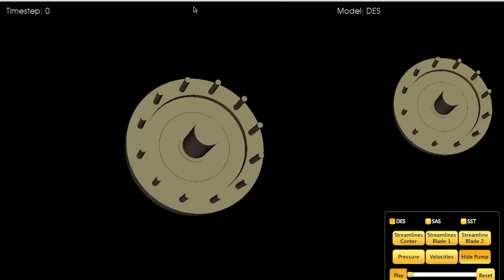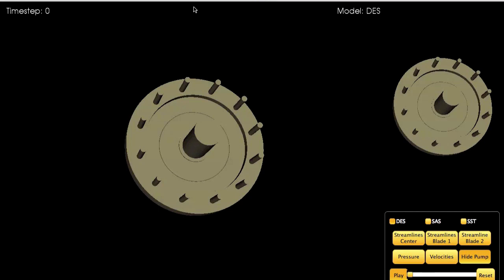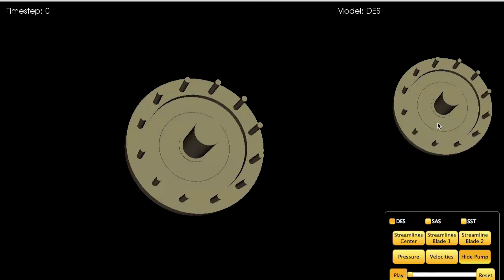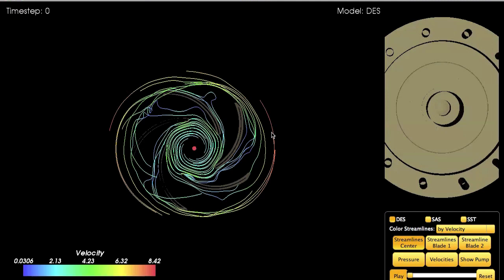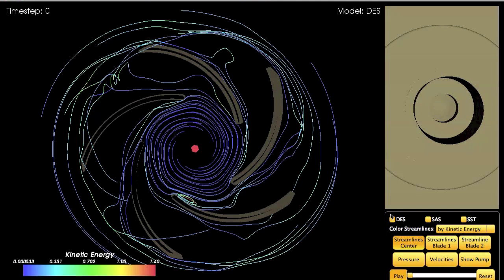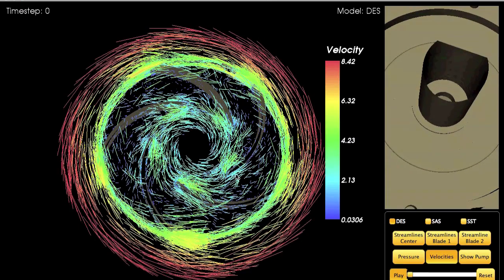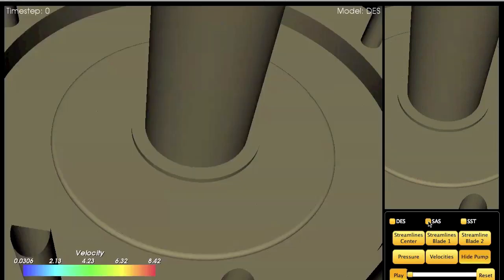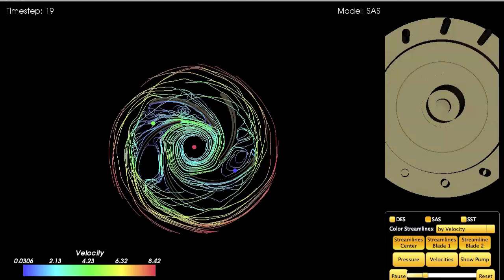TurboPump Visualization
This project was developed for the the Visualization and Visual Analytics II class, at UIC, taught by Prof. Andrew Johnson.
For this project I had to create a visualization that visualizes the 3 turbulence models that develop in flow pumps and can be used to investigate interesting findings. The data is courtesy of the Institute of Applied Mechanics, Clausthal University, Germany (Dipl. Wirtsch.-Ing. Andreas Lucius) and is available for the IEEE Visualization Contest 2011.